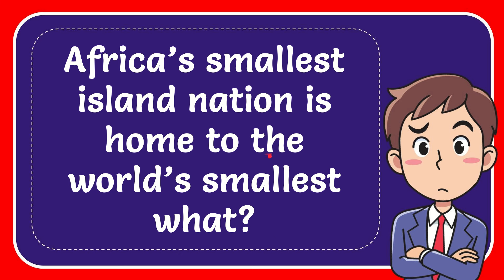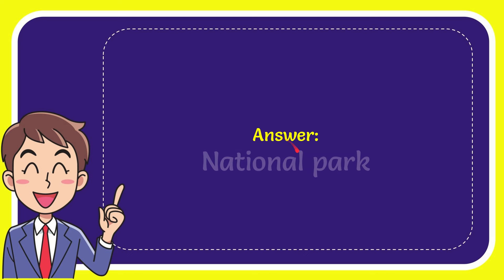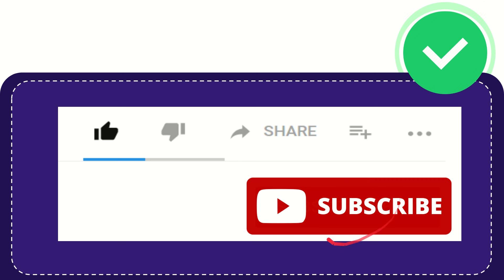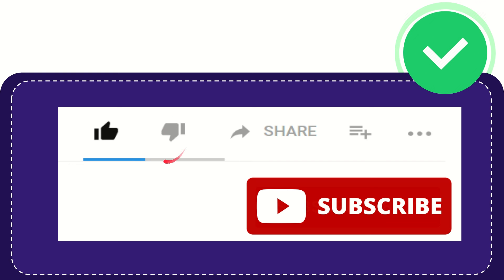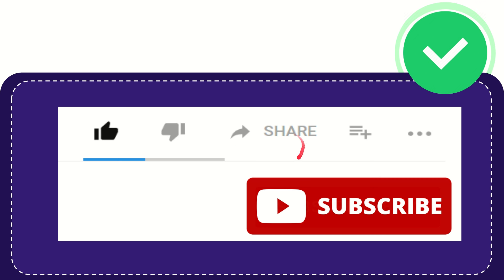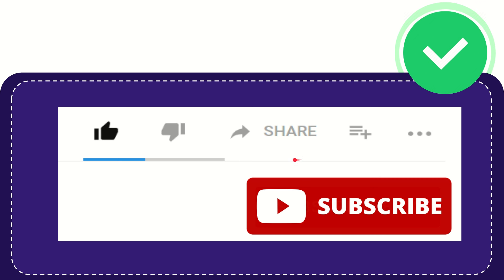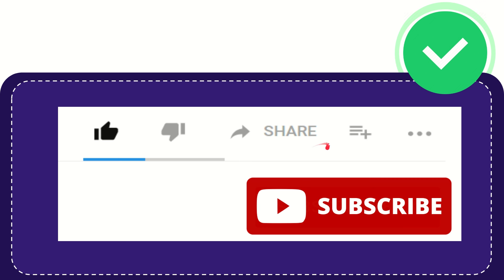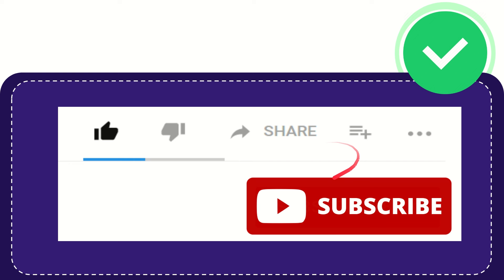Africa’s smallest island nation is home to the world’s smallest what?